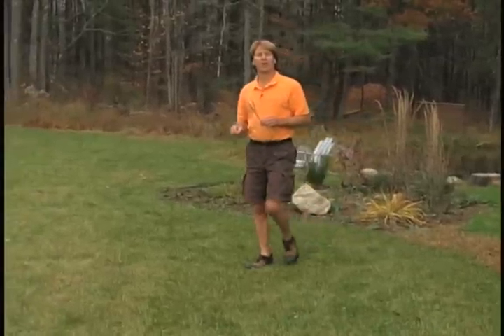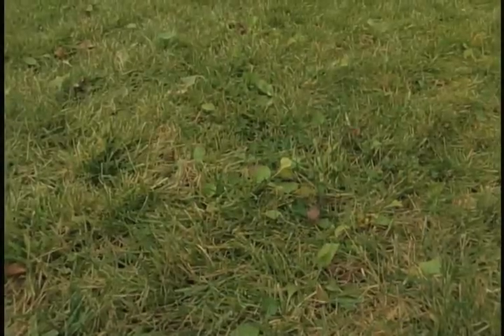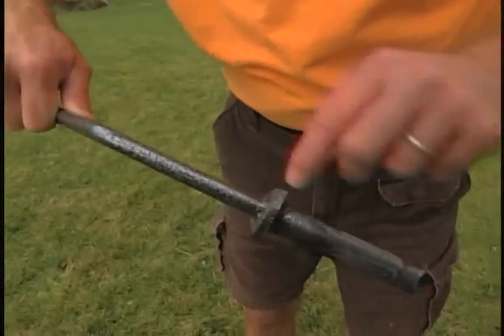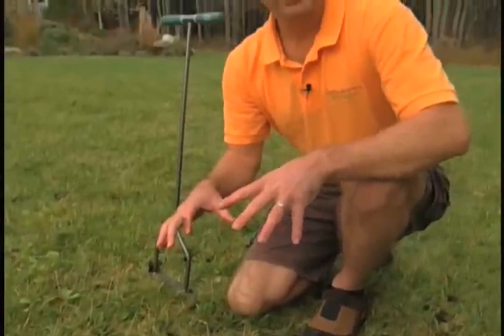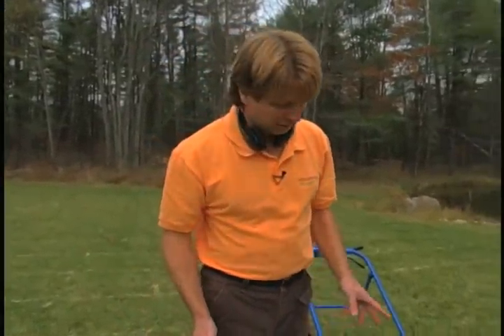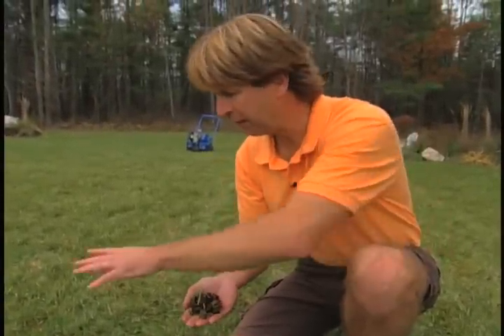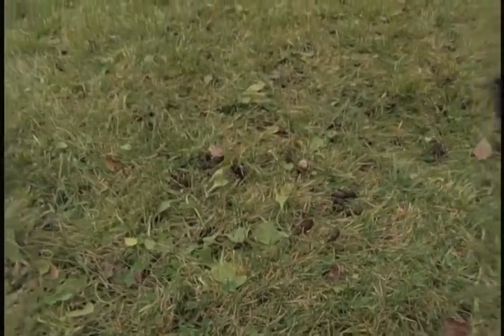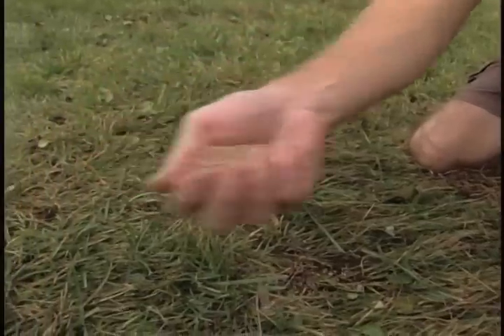What are the Benefits of Aerating your Lawn?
Core Aeration alleviates compaction, encourages the uptake of nutrients and oxygen and helps to breakdown thatch. It is recommended to core aerate cool season turf species in the fall and warm season grasses in the spring. An excellent time to overseed is directly after aeration.